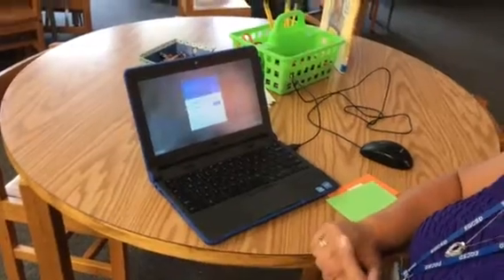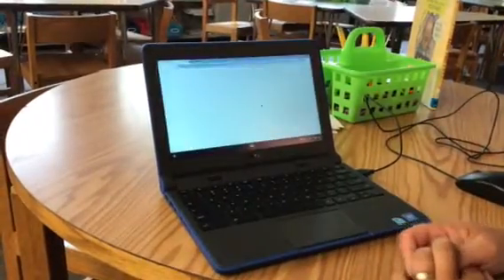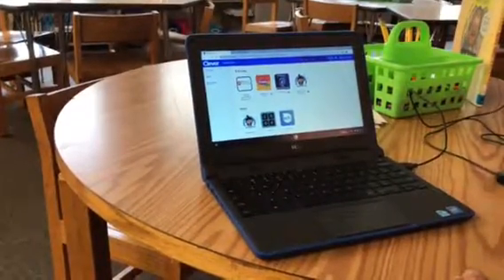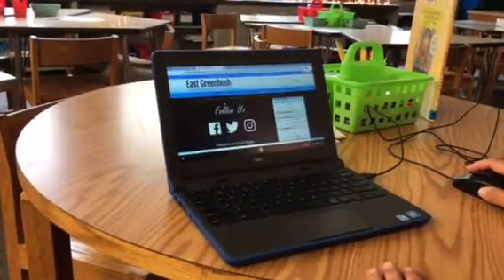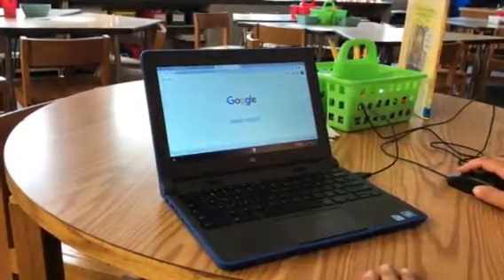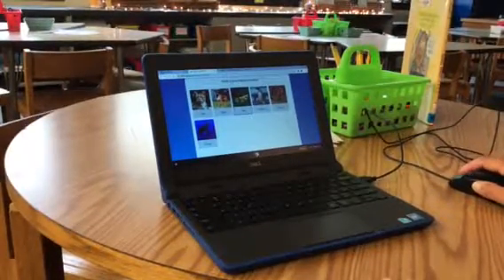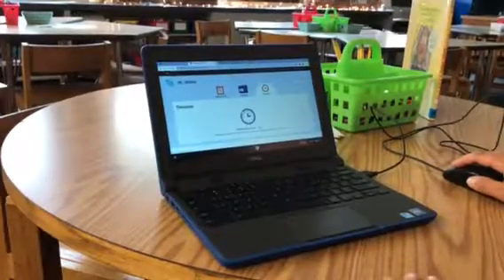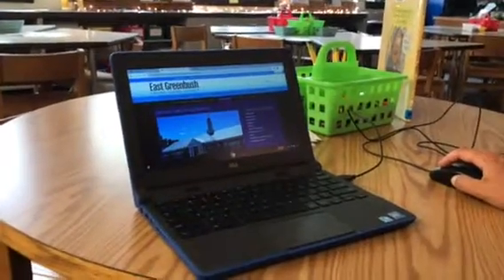QR Sign in Review at DPS